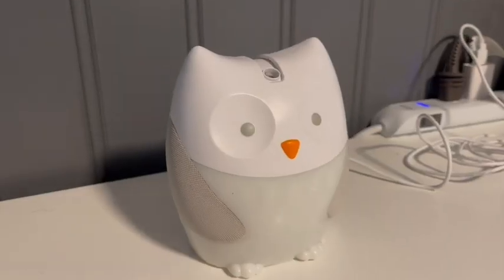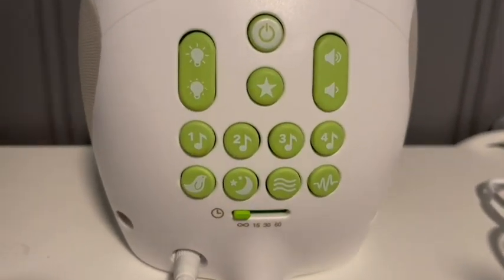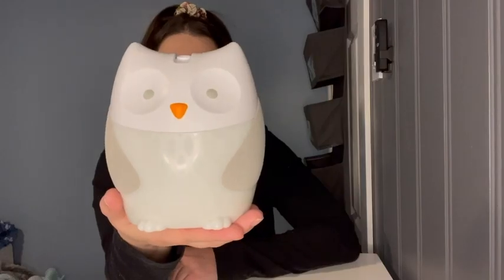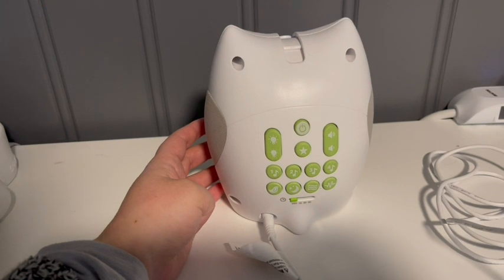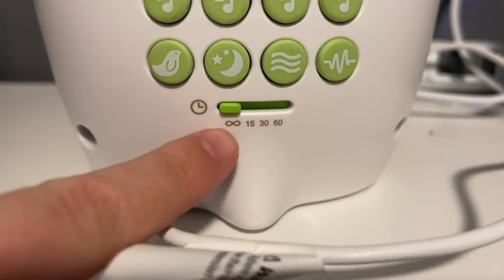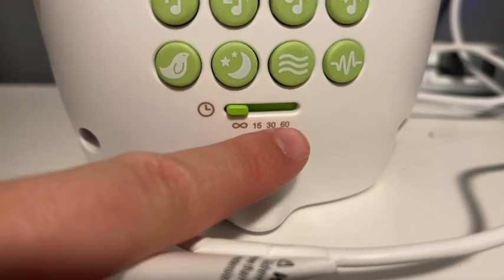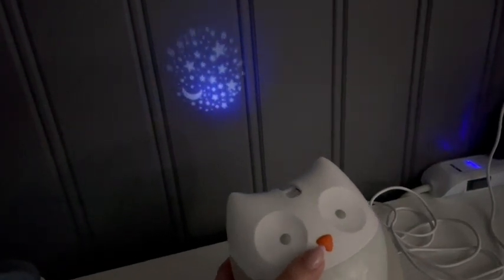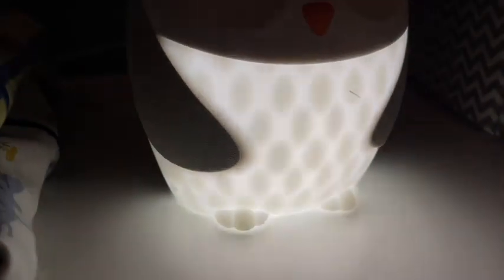Skip Hop Owl Baby Soother | Our Point Of View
(Commissionable Links)
Check Our New Website For Amazing Deals!

With plug-in power, our decor-friendly nightlight offers multiple ways to soothe baby, including music, lights and projection. Featuring a dimmable nightlight that emits a warm glow, it soothes baby with eight gentle melodies and calming nature sounds
An adjustable pivot lens projects a starry night-scape onto any surface so little ones can see the luminous sky from their favorite sleeping position.Just choose light and sound combination that's right for your baby and our sweet friend will do the rest.
Features: Serene stars and moon projection, Glowing nightlight belly with dimmer control, Four melodies and nature sounds
Parents have full control with functions to choose any combination of lights and sounds, auto-off timer: sets for 15, 30, 60 minutes or continuous play, and volume control
Size (inches): 5.5l x 4.5w x 6h; (cm): 14l x 11.5w x 15h